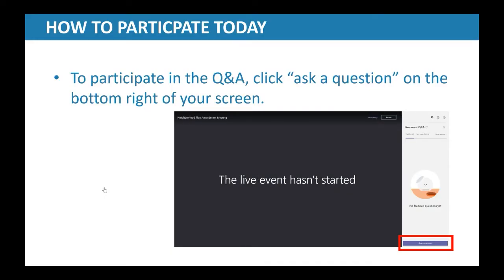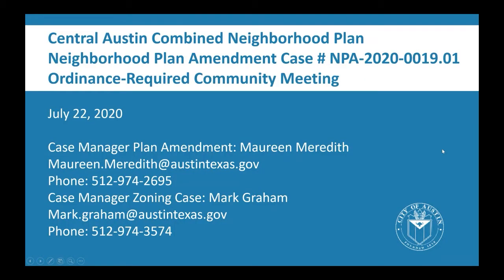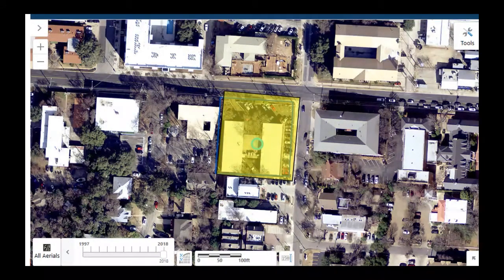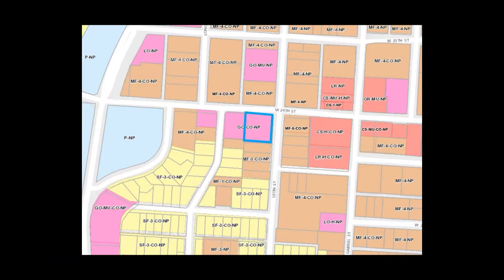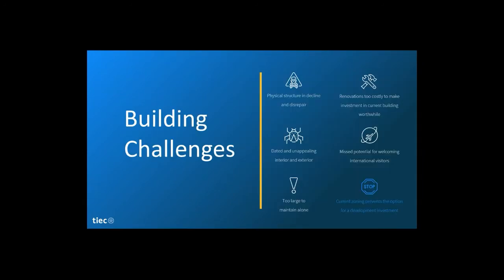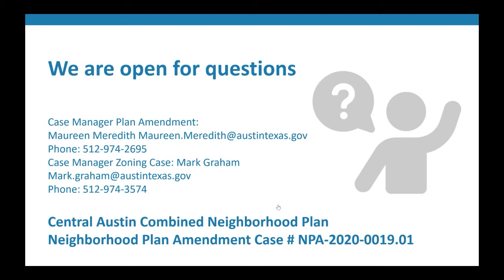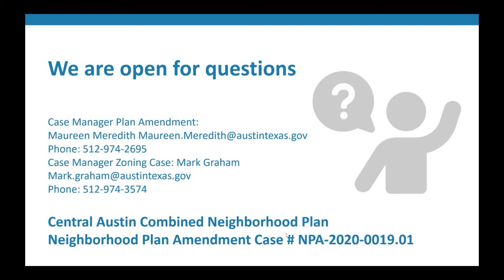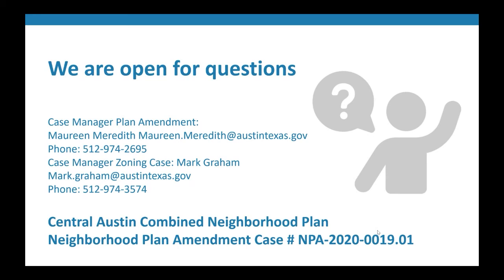1103 W. 24th St._NPA-2020-0019.01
This presentation was recorded on July 22, 2020.